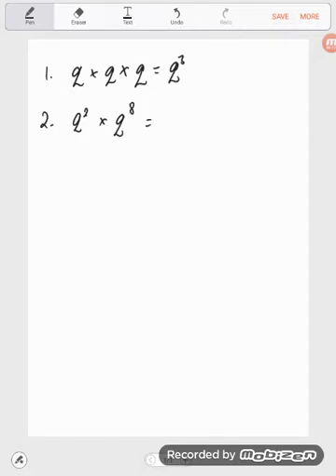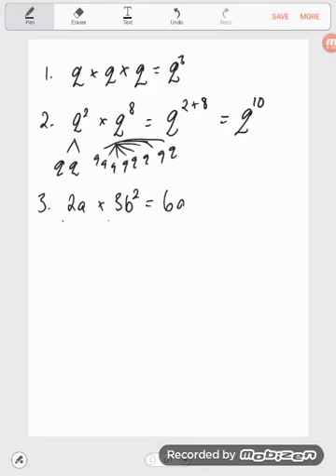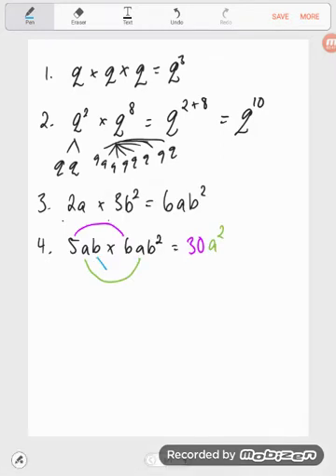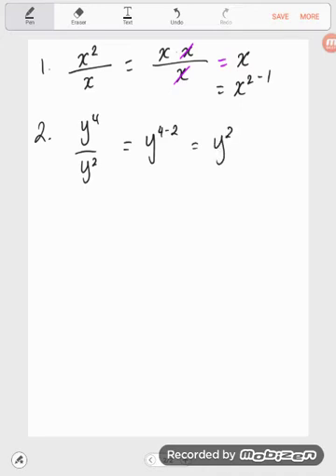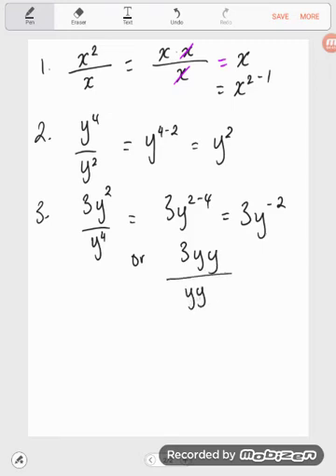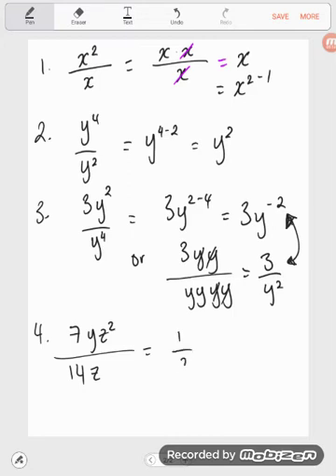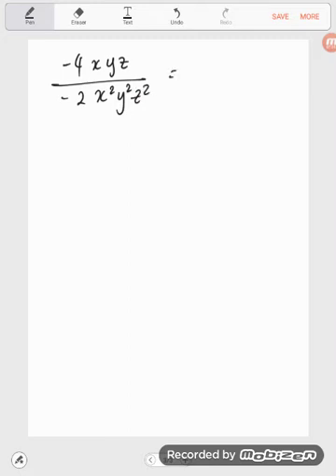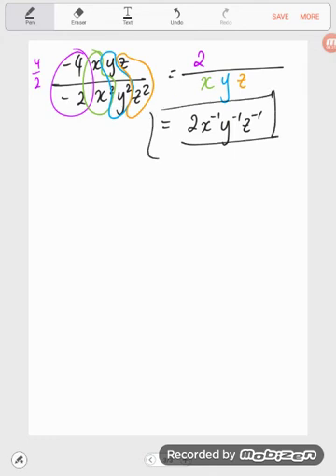Powers: multiplying and dividing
Algebra skills on simplifying problems with powers